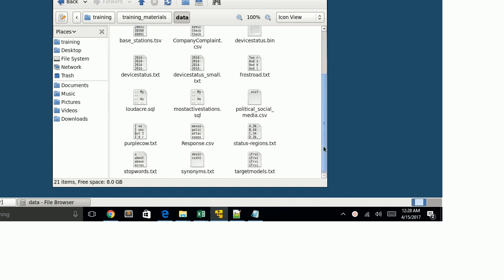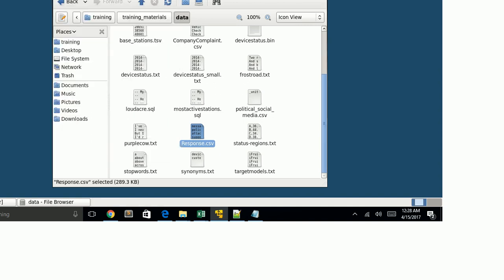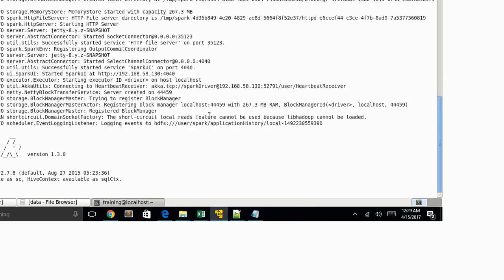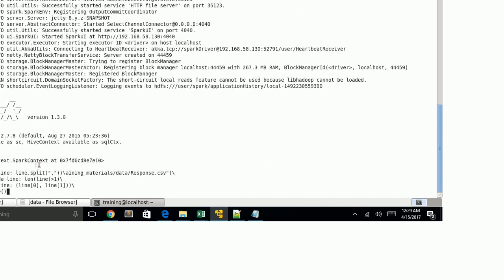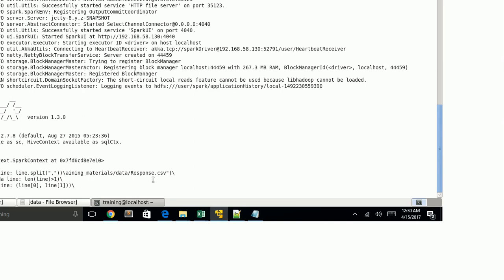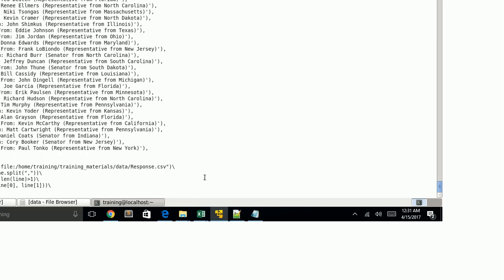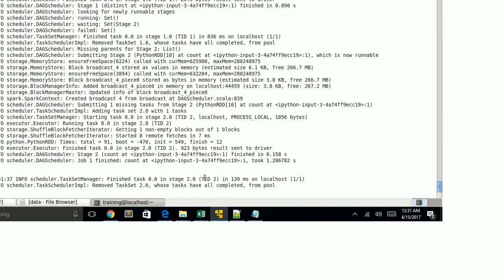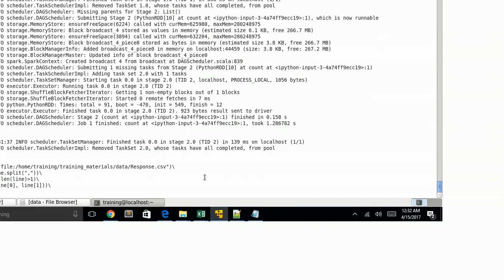Spark Running Tutorial - Centos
Spark Implementation Demo